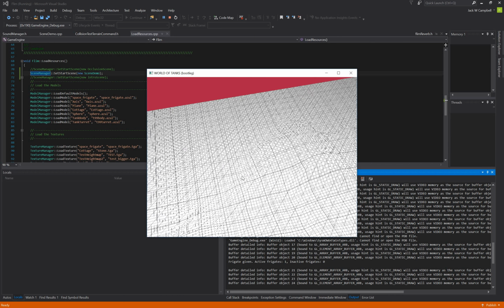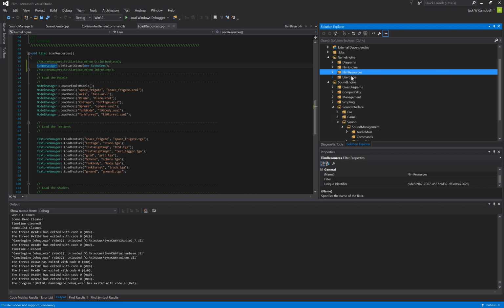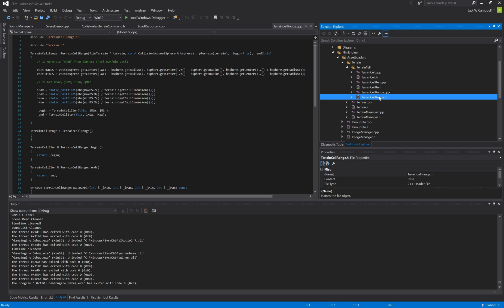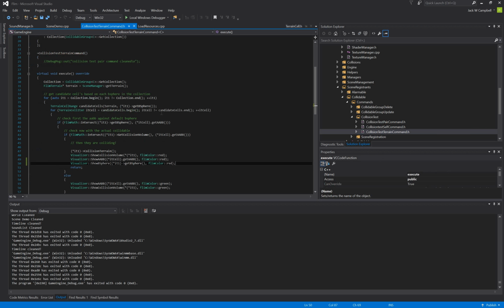Jack Campbell Game Engine II Sprint 7